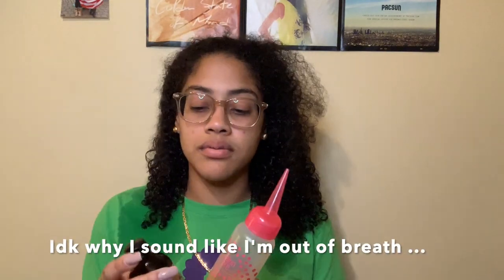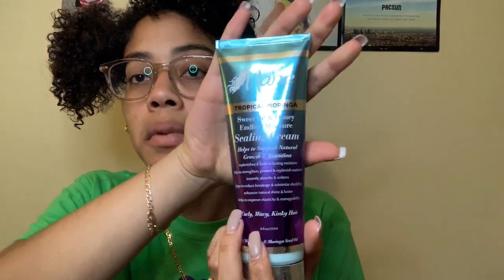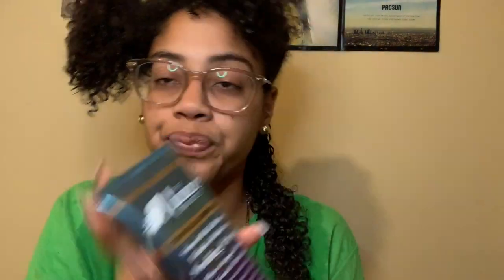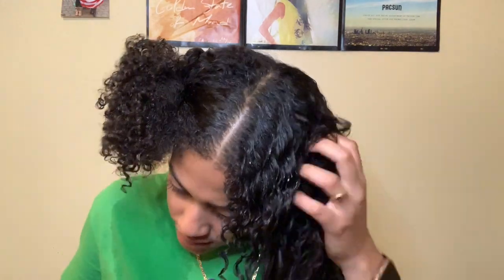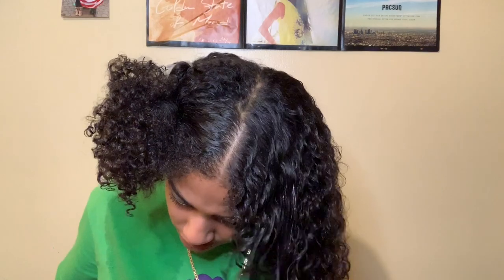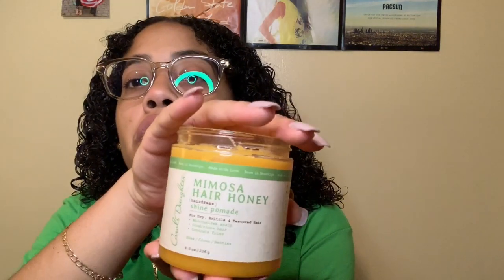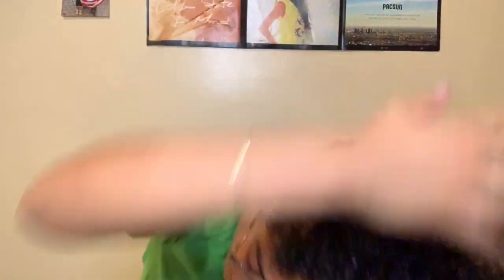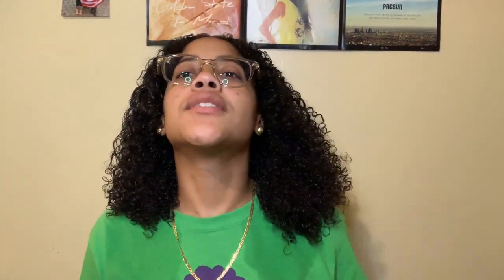Quick Wash and Go Routine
Hi All! Welcome to my first YouTube video! In this video, I briefly cover my curly hair routine when I'm in a bit of a rush. I quickly touch up on parting, detangling, and defining my hair.